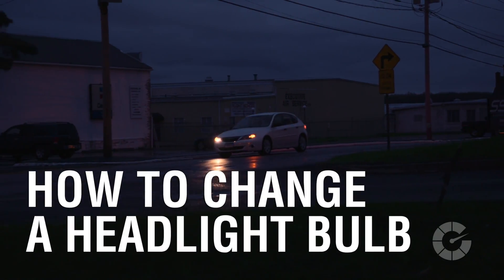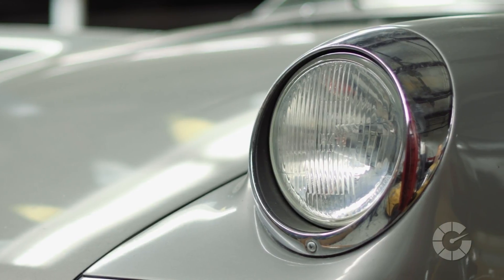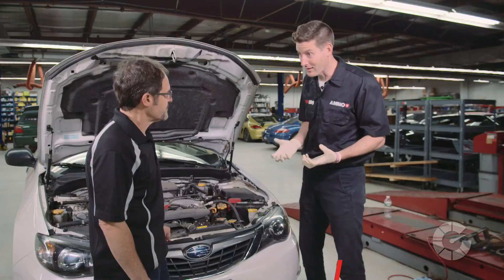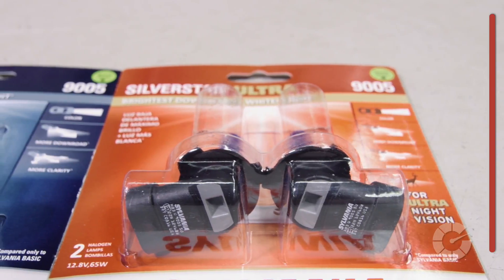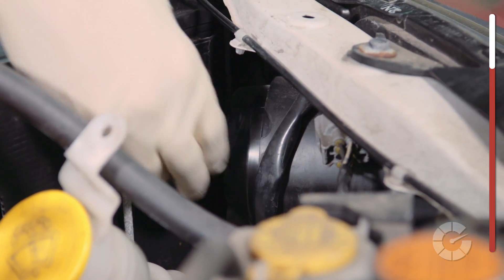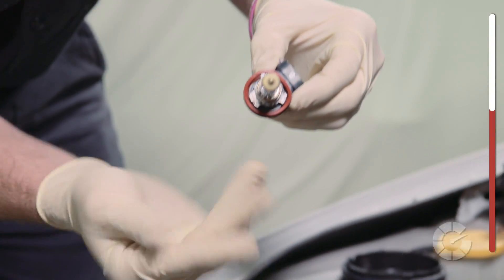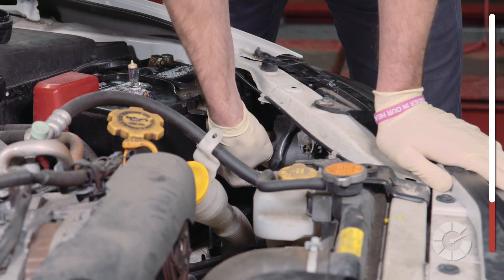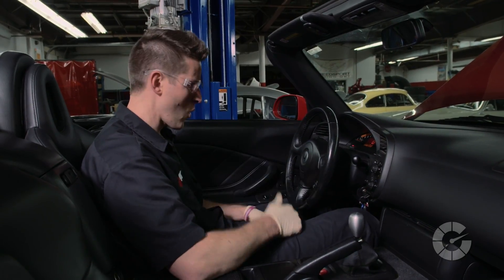How To Change A Headlight Bulb | Autoblog Wrenched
Don't end up causing a game of padiddle. Make sure your headlights are always functioning properly. Luckily, it's pretty easy to change them. Here's how!